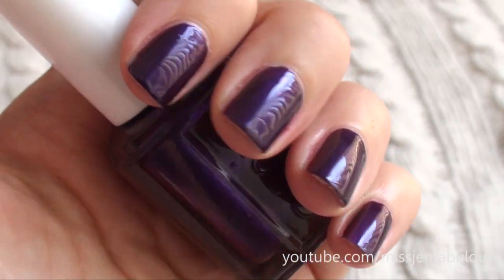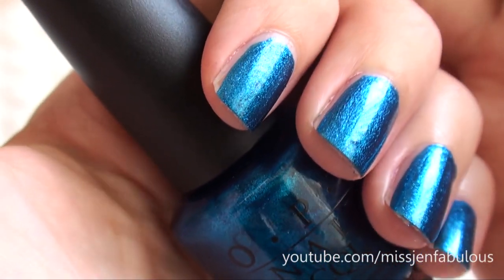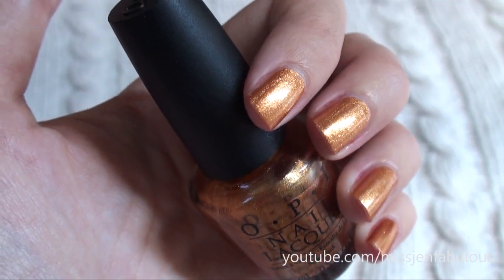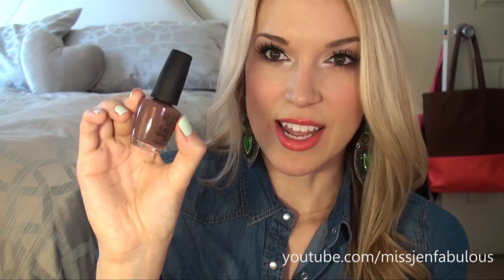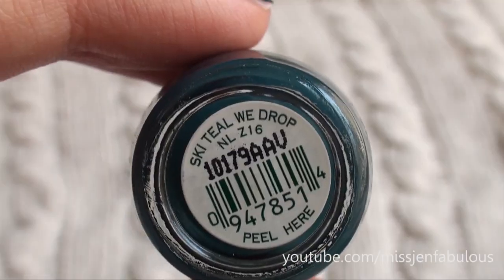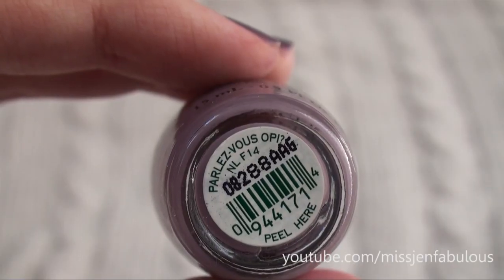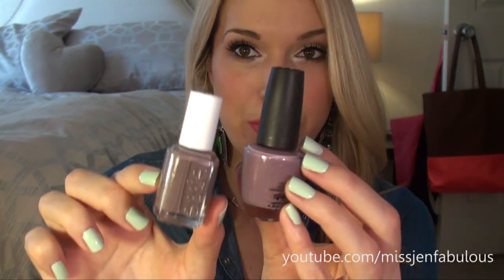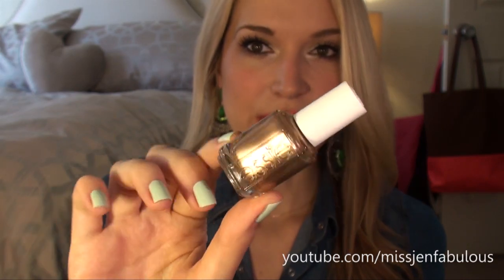Fall Nail Polish Favs!!!♥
NAIL POLISH MENTIONED:

-ESSIE Sexy Divide

-OPI Swimsuit Nailed It

-OPI Rising Star

-OPI Mrs O'Leary's BBQ

-OPI Ski Teal We Drop

-OPI Parlez-vous OPI

-ESSIE Merino Cool

-Nail Polish: China Glaze Re-fresh Mint

-Lashes: Ardell demi pixies
-Blush: Tarte blush in amused
-Lips: YSL #27 Rose Paris